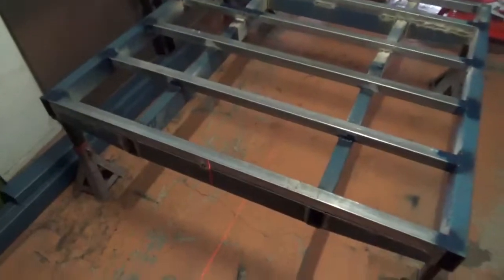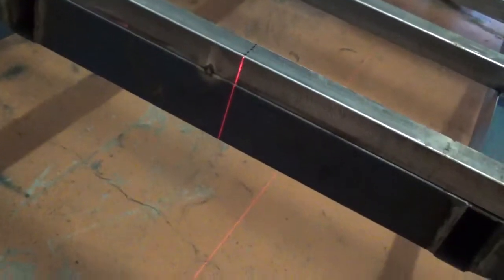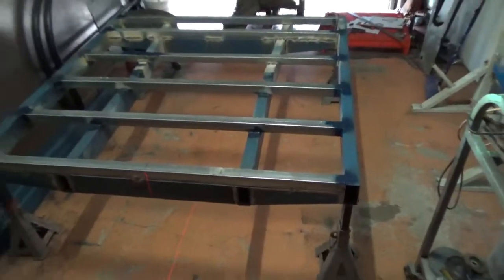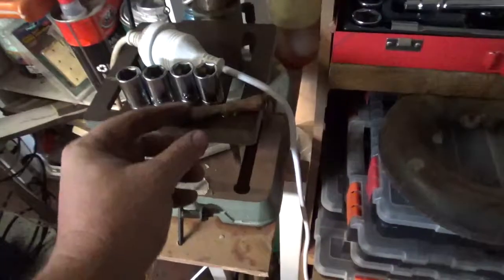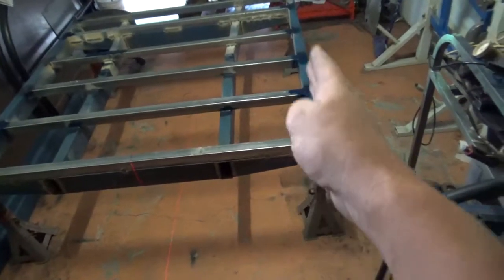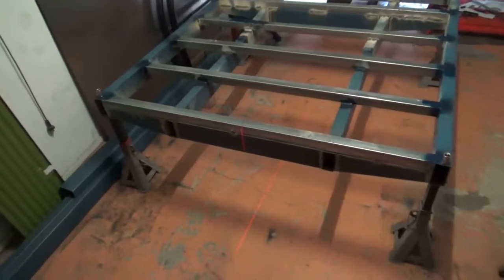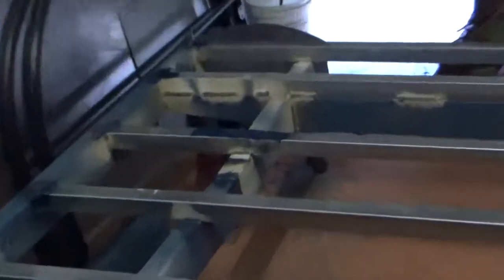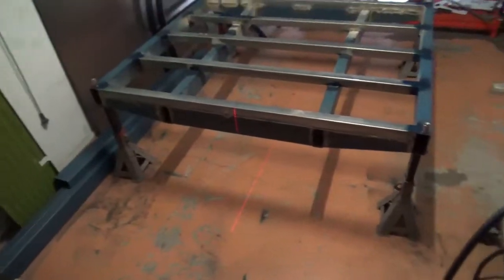Rustoration 1955 pressed bumper PART 23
Rustoration